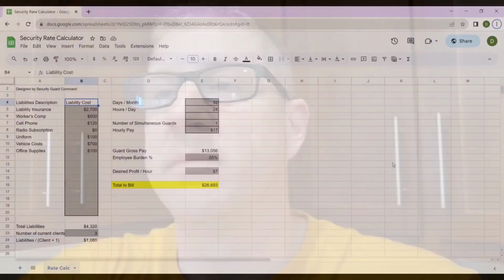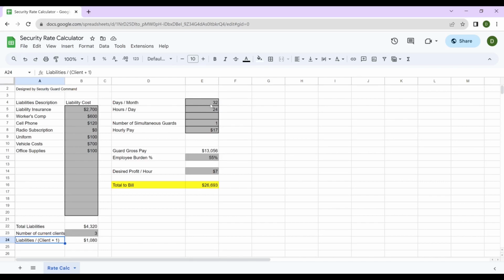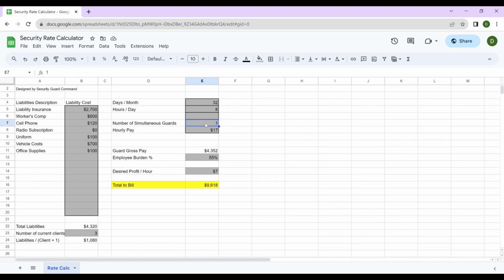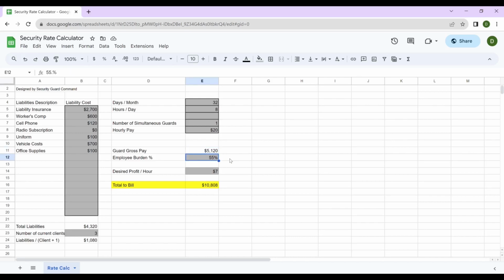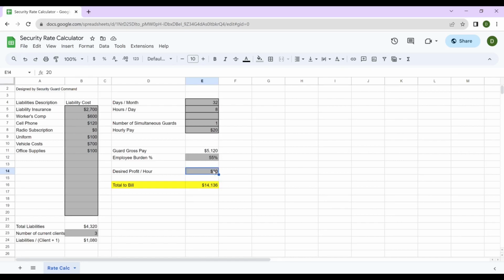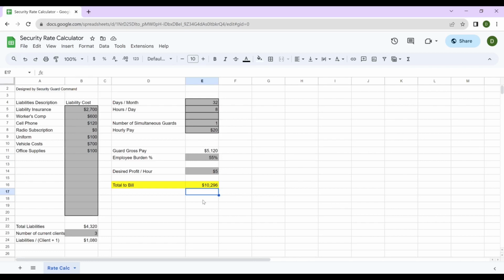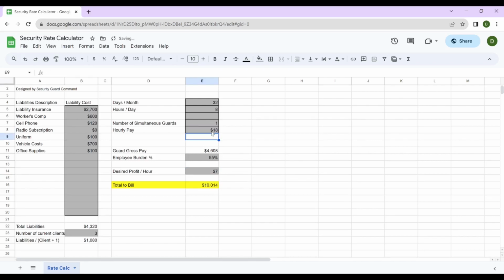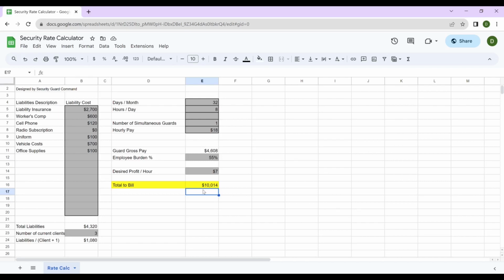I made a tool to help you calculate what to charge.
Video response to Shaun's video over at the Security and Investigations Leadership Channel on "What to Charge Your Client."